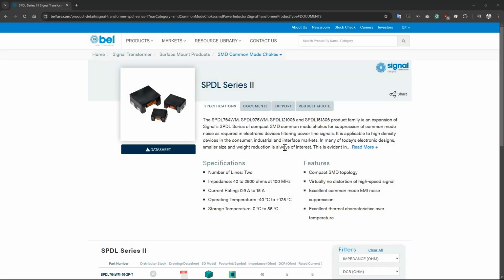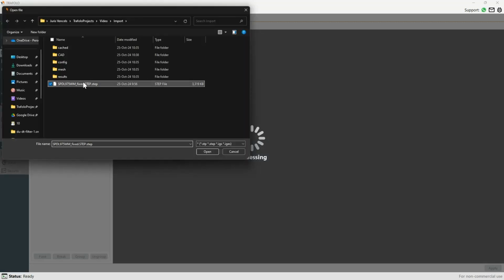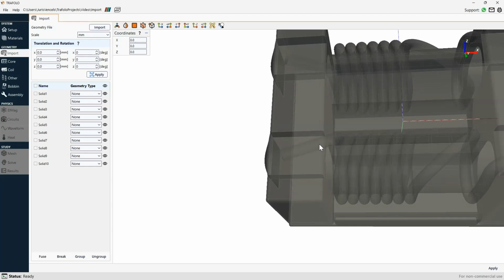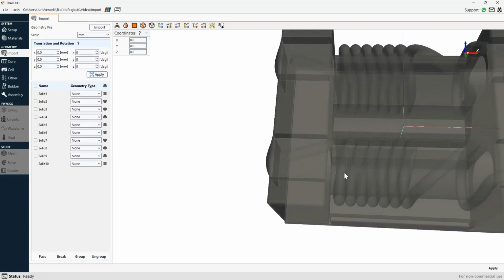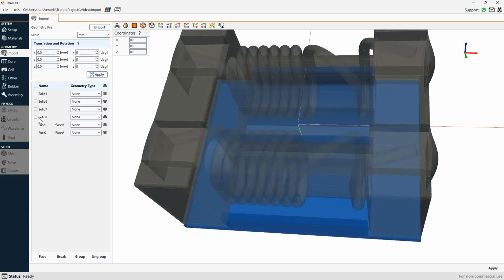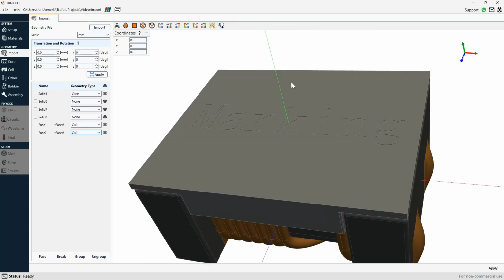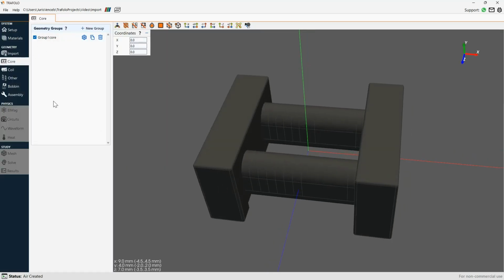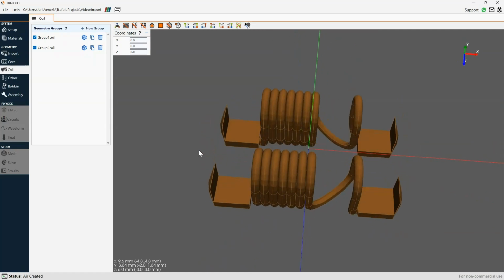Importing manufacturer CAD models into TRAFOLO – common mode choke example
In this video, we guide you through importing CAD files into TRAFOLO simulation software for magnetics, specifically focusing on a complex Common Mode Choke geometry sourced from a manufacturer web page. We download 3D models, check for overlapping geometries, and fuse parts like solder and windings. The goal is to ensure each coil is one geometrical object for terminal application.